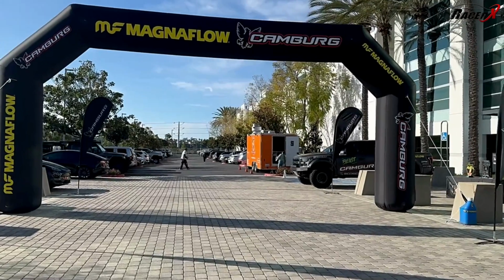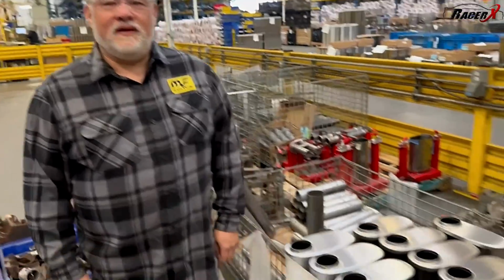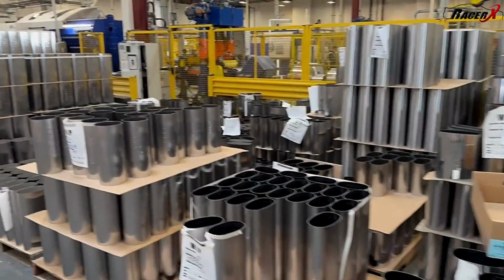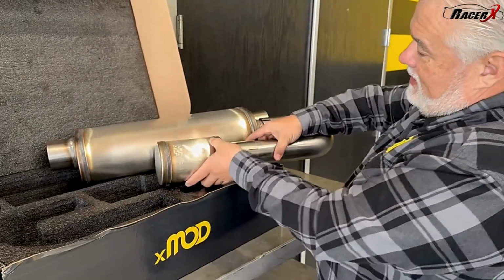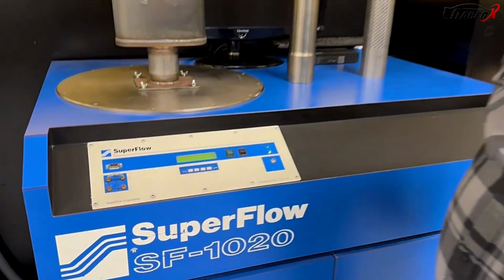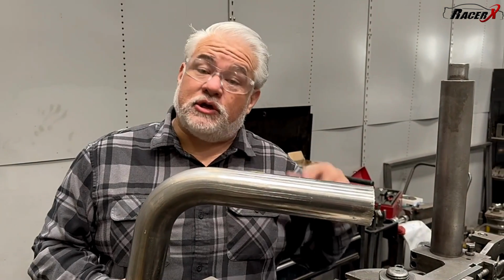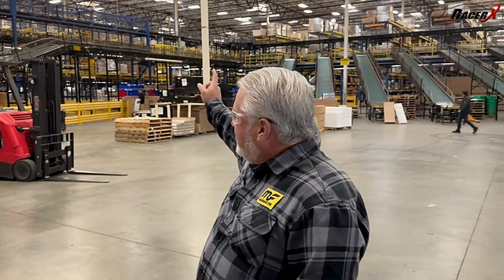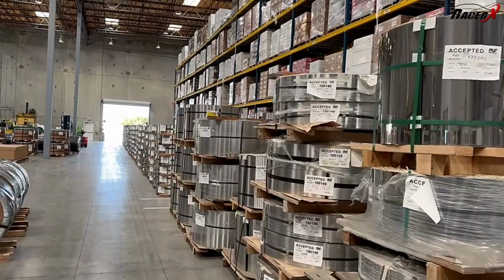I visited the most insane exhaust company in the world.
I traveled to Oceanside California to check out one of the best exhaust manufacturers in world.  Come with me on this behind-the-scenes tour as I take a firsthand look at how their exhaust is made.  This was incredibly informative and a very rare opportunity.